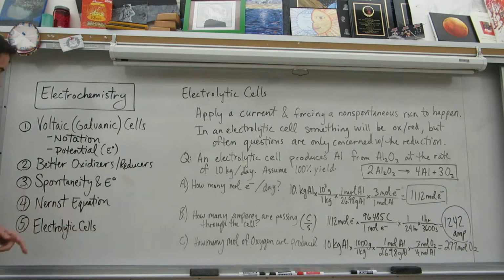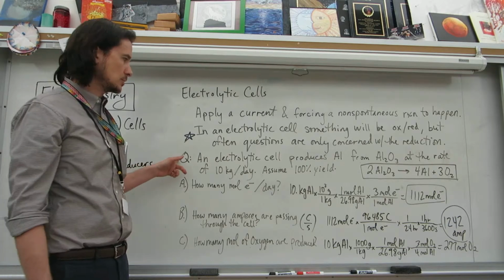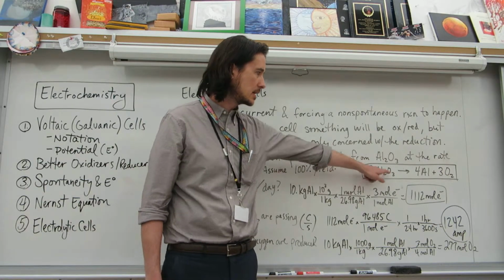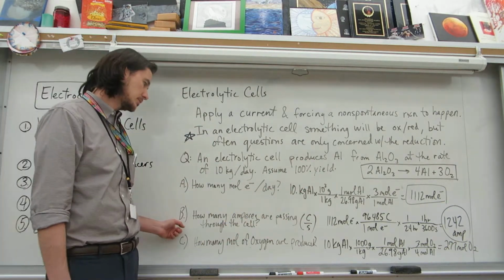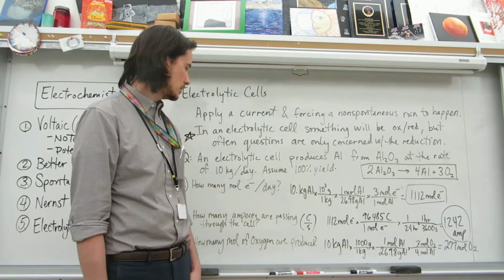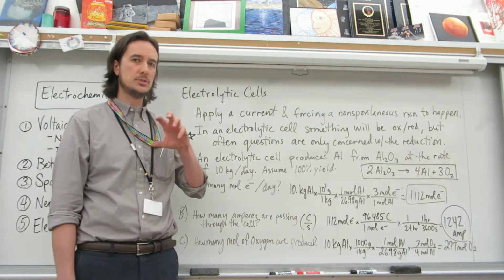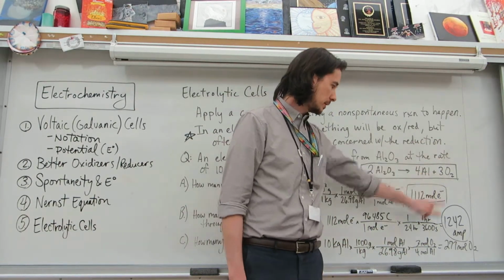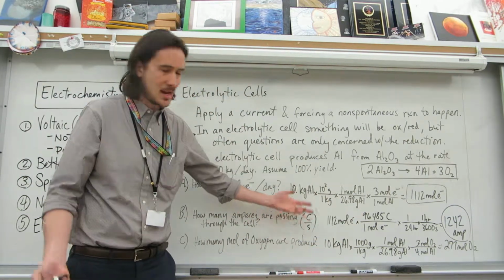18 05 Electrolytic Cells